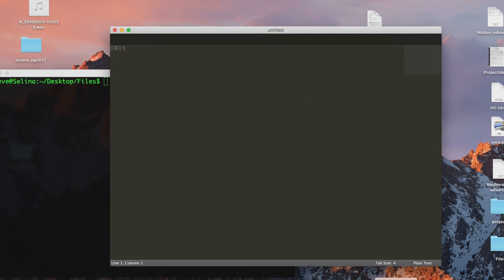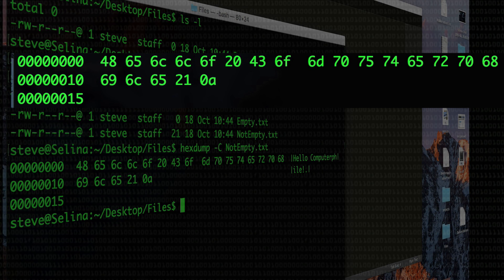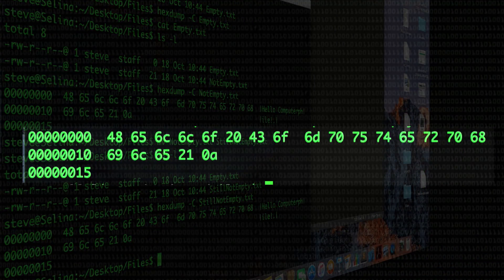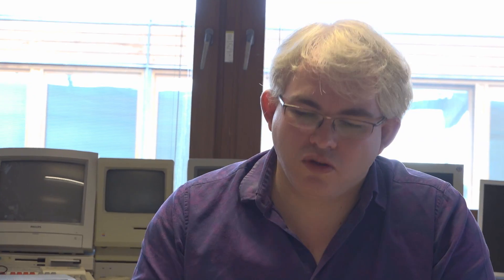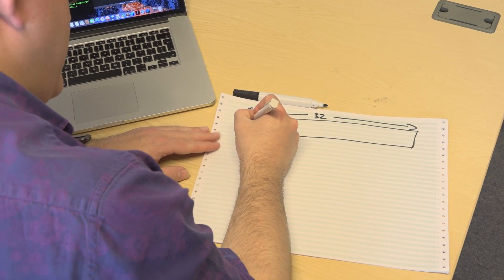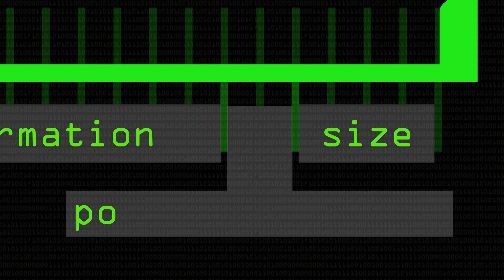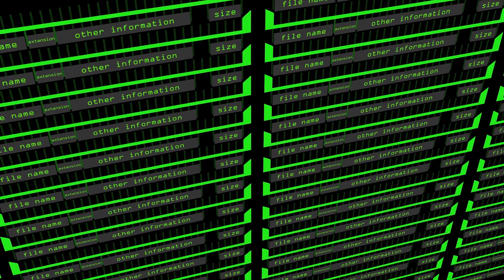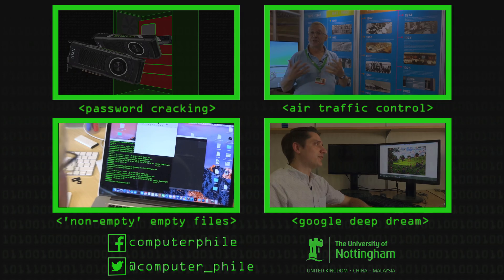Zero Size Files - Computerphile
How can a file take up no space on disk? Dr Steve Bagley explains how '0' size files can exist.